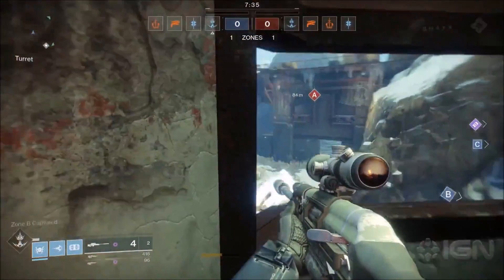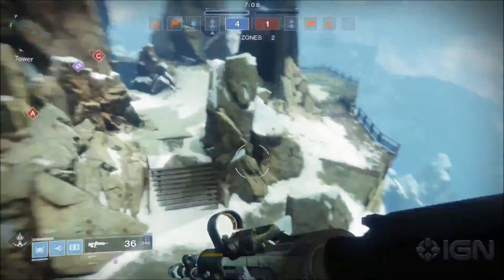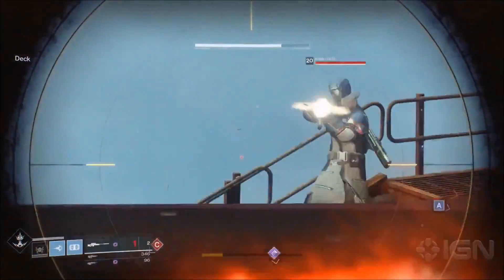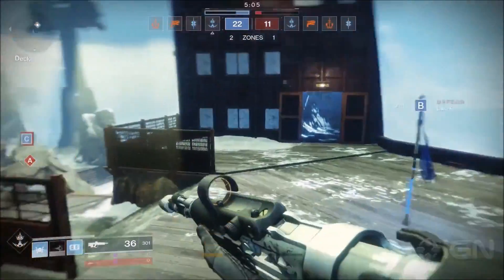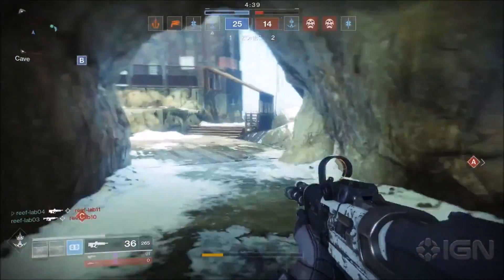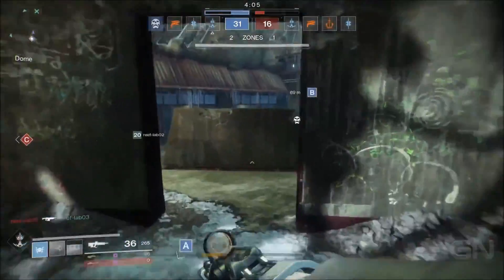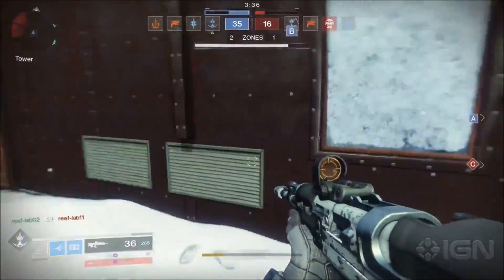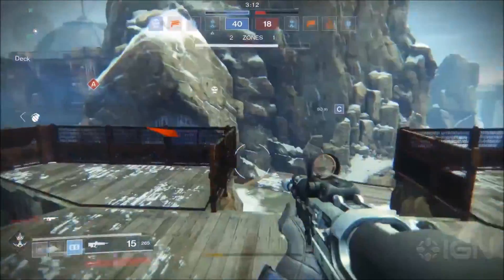Destiny 2: Activities to play in BETA!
Content Creator: Killerbeast61!

Destiny 2 Beta is less than 48 hours away! The HYPE is REAL!